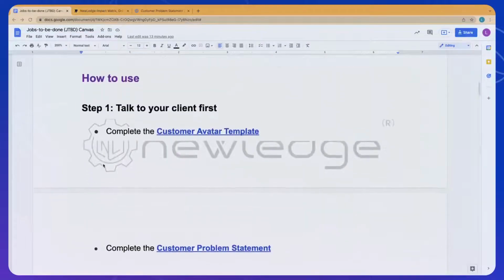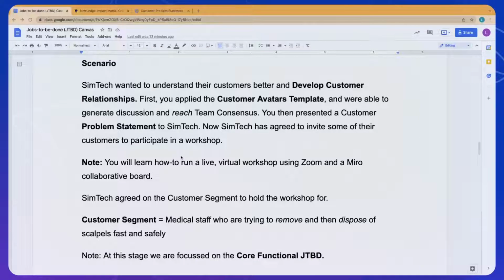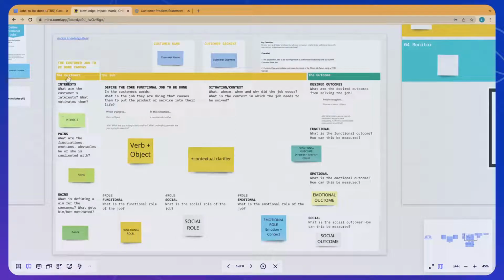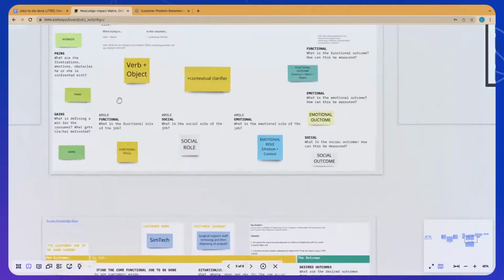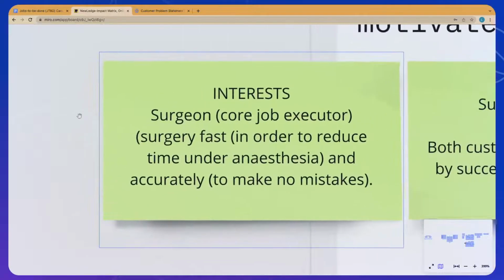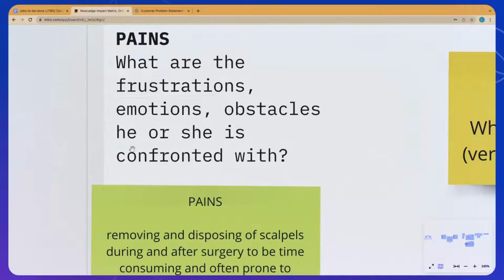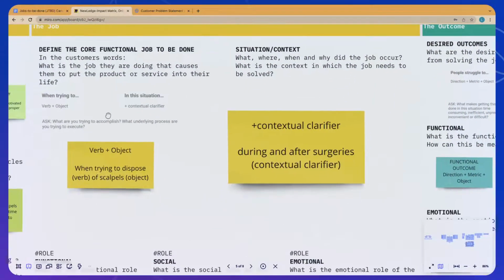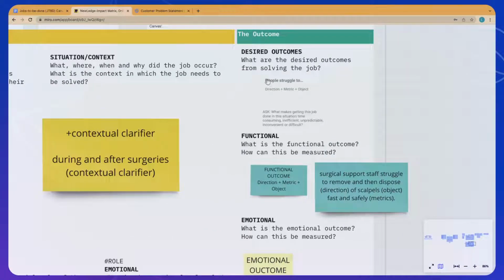The Jobs To Be Done Template |Newledge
You may have a great idea - but if it isn't solving a problem or getting a job done for your customer segment, it has little value. This canvas helps you identify the core functional Job To Be Done, so that you can deliver a solution that is faster, better and/or cheaper than what's available.